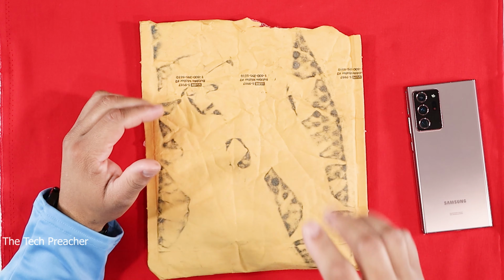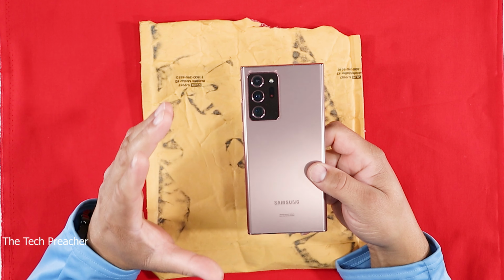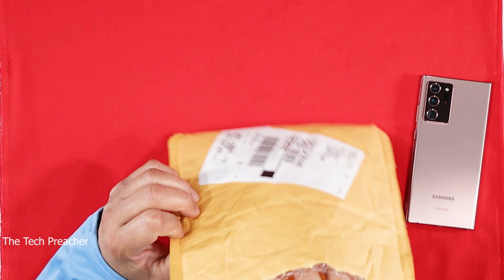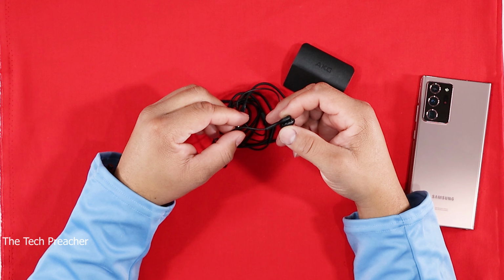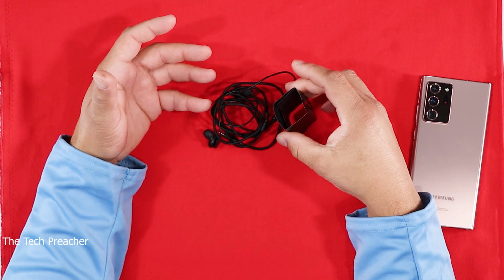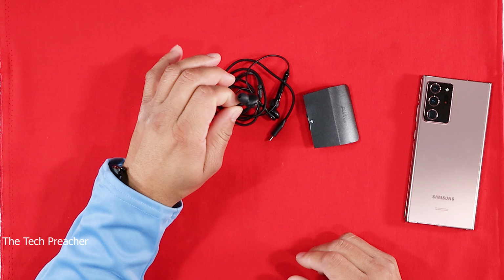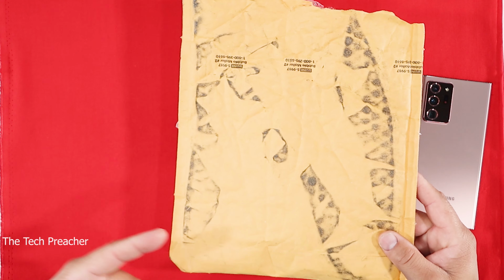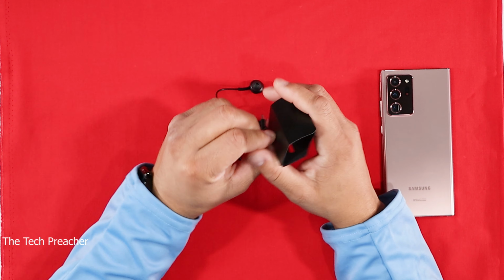Samsung What Are You Doing ?? | My AKG Headphones Came In | My Reaction ITS BAD !!!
Samsung What Are You Doing | AKG Headphones Came In | ITS BAD !!!